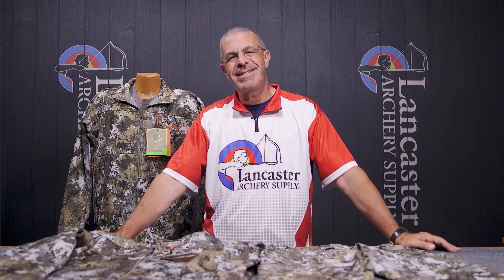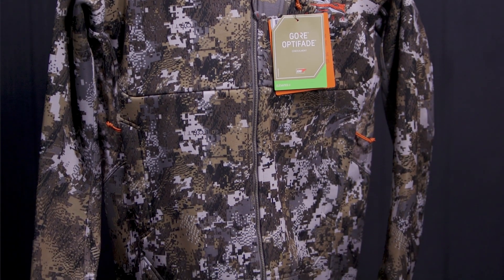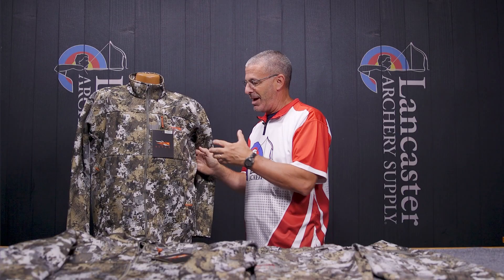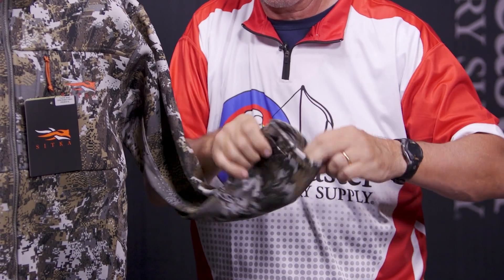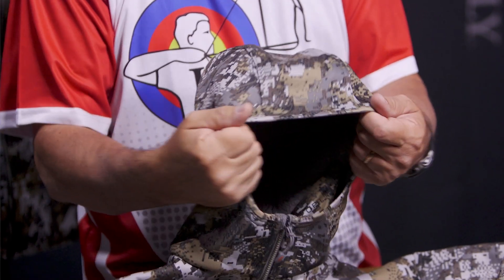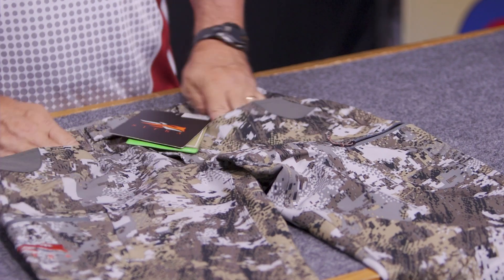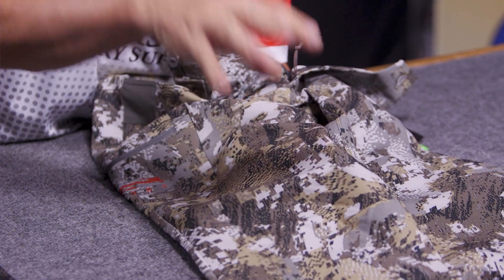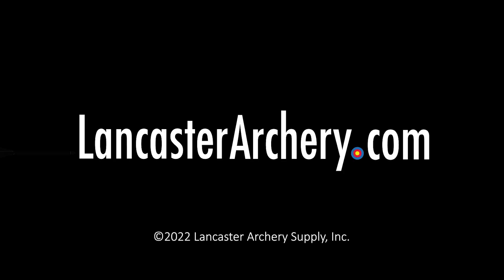SITKA Traverse System - Jacket, Hoody, Pants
The Sitka Traverse system of clothing - jacket, hoody, pants - is ideal for those late fall days when the temperature starts to dip. It's got the right amount of fleece to fight off the chills, but also allows for heat to escape from critical areas when you're on the move.